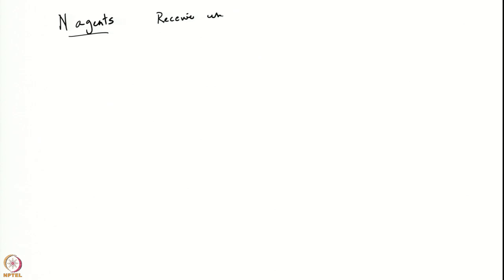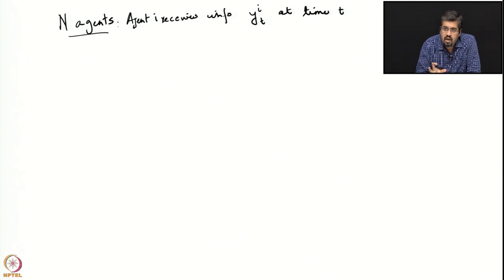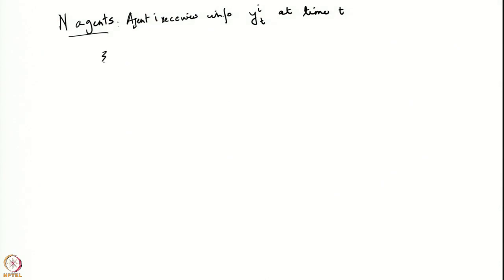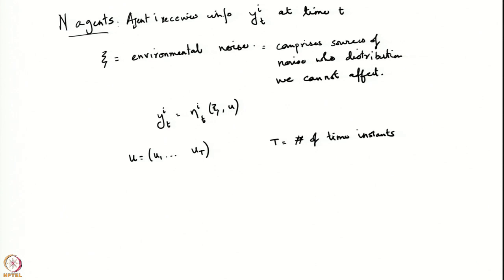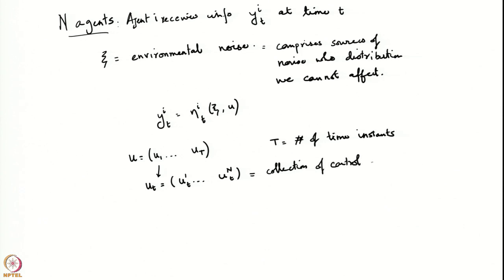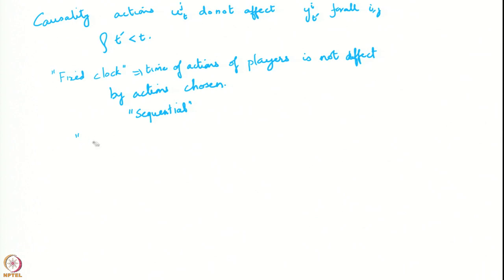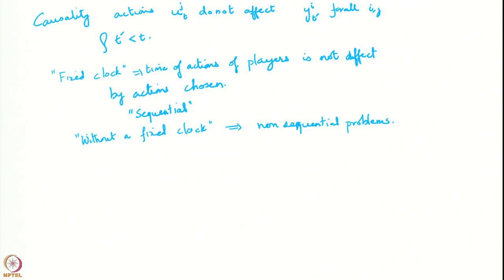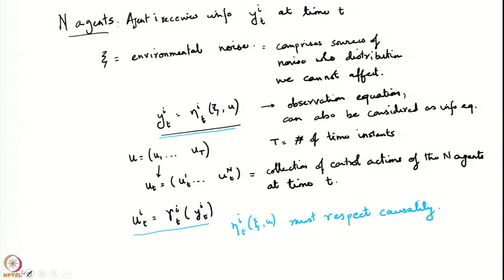Week 11 - Lecture 54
Lecture 54 : Team Decision Theory-I